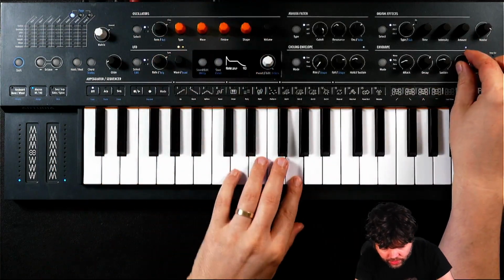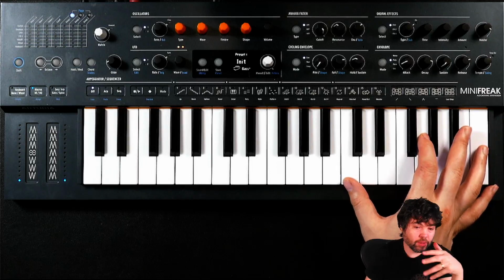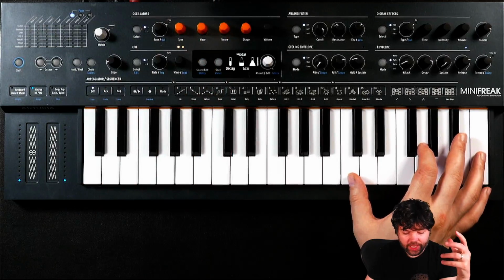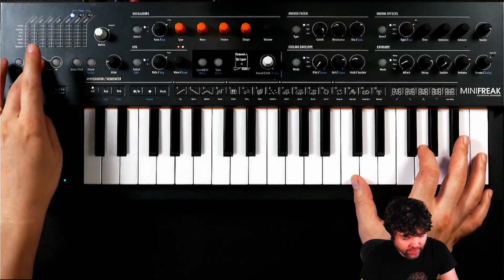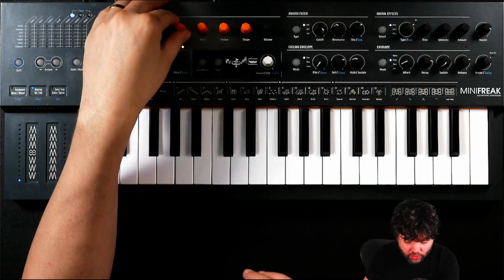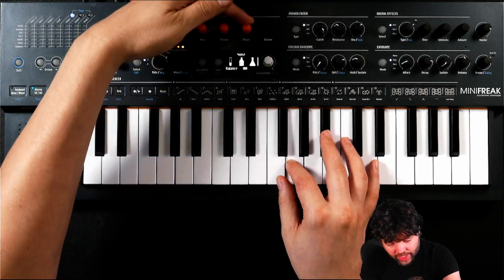Learn With Me - Minifreak: Ep07 - Oscillators 1.2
In this video, having moved beyond the Basic Waves, we explore the second half of the oscillator algorithms.

In this series of videos you'll join me as I learn the ins and outs of the Arturia Minifreak. I'll demonstrate my end to end learning and exploration process starting with the basics of how to use the synth, through all the features, and ending with some sound design demonstrations.